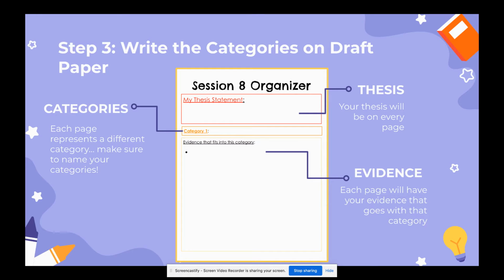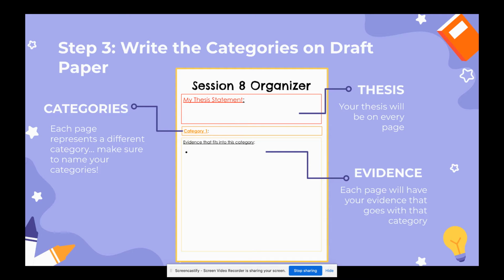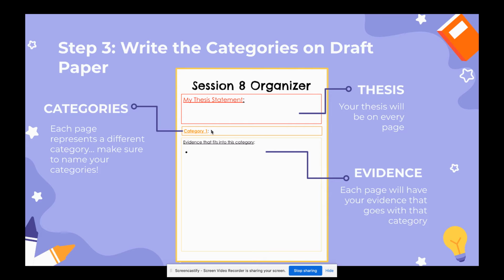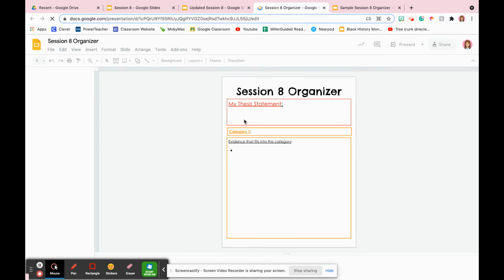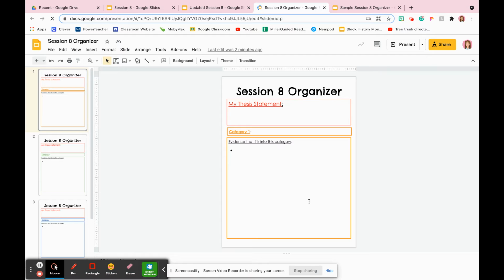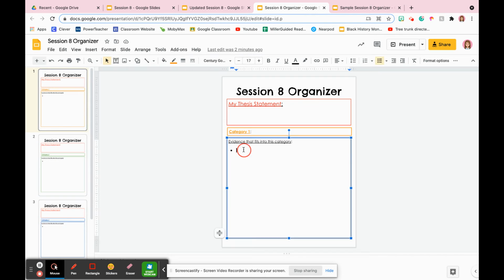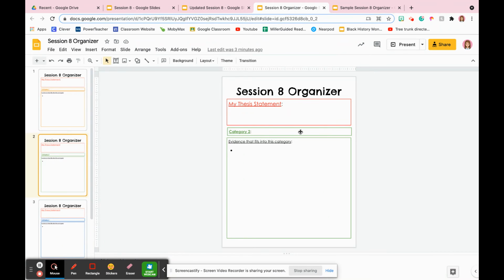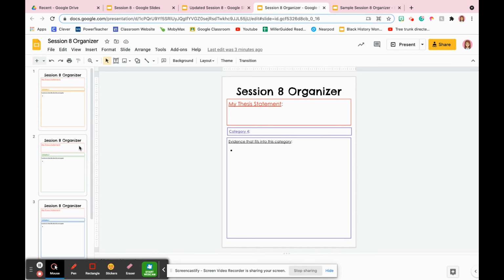Step 3: Organizing Categories on Draft Paper